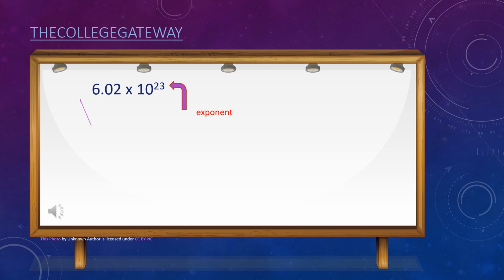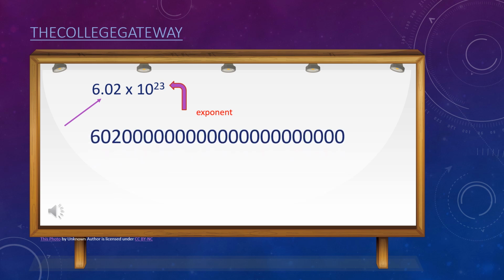Scientific Notation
In this video, "Scientific Notation", we dive into the essentials of scientific notation, a vital concept for chemistry students, science enthusiasts, and parents homeschooling their children. Understanding scientific notation is crucial for working with very large and very small numbers commonly encountered in science and chemistry. Whether you're tackling atomic masses, distance calculations, or quantum physics, mastering scientific notation simplifies complex problems.

This tutorial covers:

What scientific notation is and why it’s used in science.
How to express numbers in scientific form, moving the decimal point to create a more concise and manageable representation.
The rules for converting standard form to scientific notation and vice versa.
Understanding positive and negative exponents and how they affect the placement of the decimal point.
Practical examples and real-world applications of scientific notation in chemistry and physics.
Whether you're learning this topic for the first time or need a refresher, this video provides the clarity and step-by-step guidance you need.